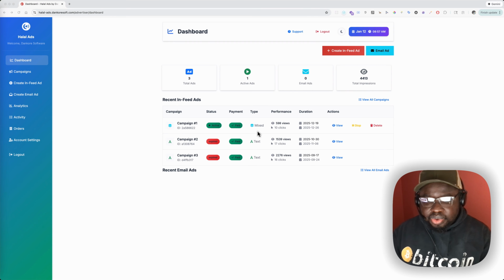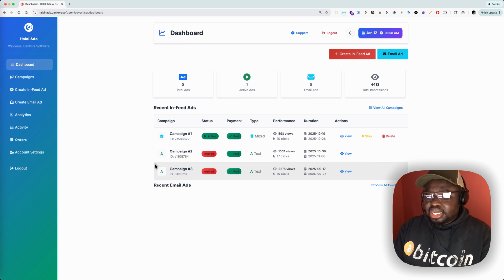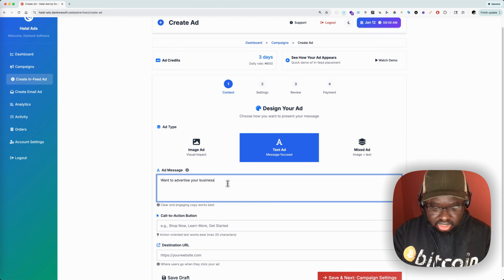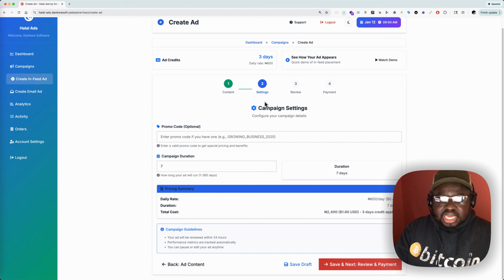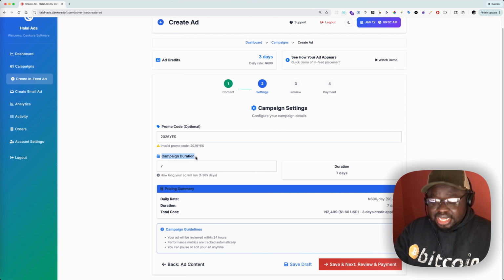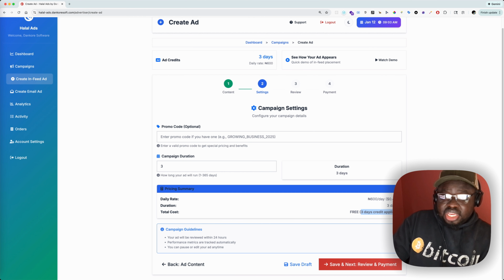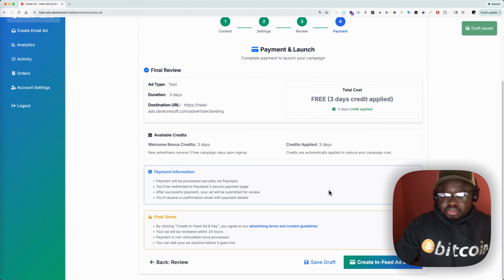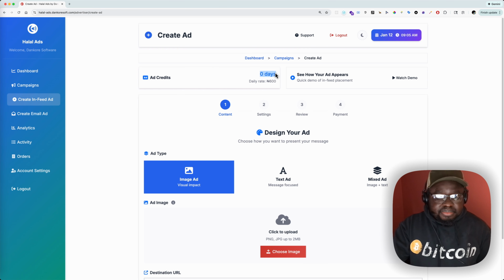How to use your promo code in Halal Ads - by Dankore Software